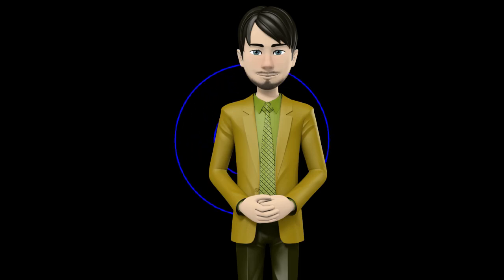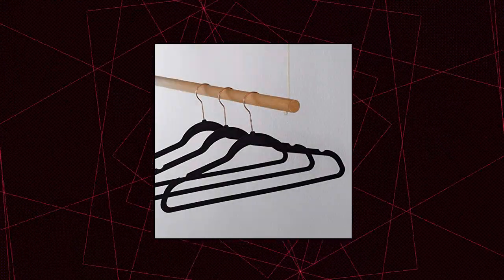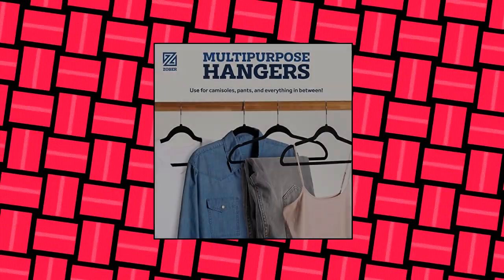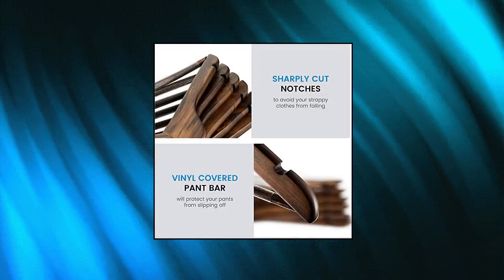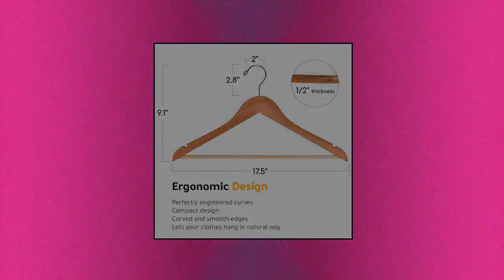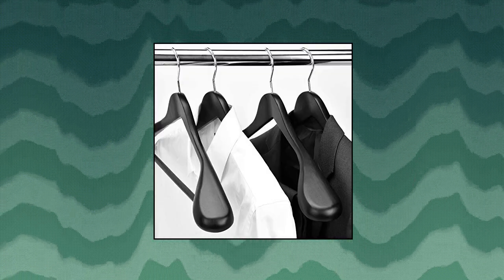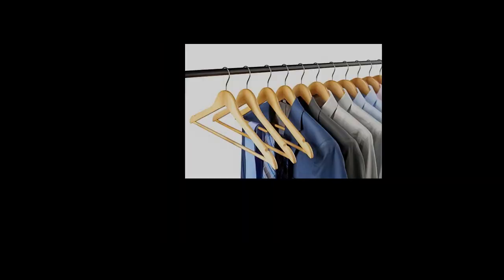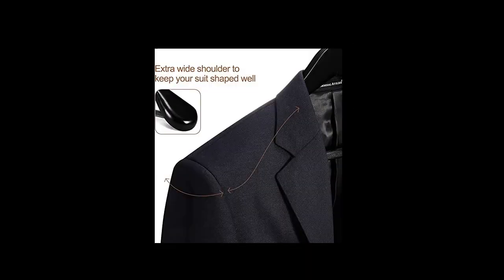Top 10 Suit Hangers You Can Buy November 2022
Amazon Basics Slim

Zober Wooden Hangers 30 Pack - Non Slip Wood Clothes Hanger for Suits

Premium Velvet Hangers with Tie Bar 20-Pack Slim Space Saving Coat Hanger

Quality Wooden Hangers - Slightly Curved Hanger Set - Solid Wood Coat Hangers with Stylish Chrome Hooks - Heavy-Duty Clothes

Solid Wood Suit Hangers - 20 Pack - with Non Slip Bar and Precisely Cut Notches - 360 Degree Swivel Chrome Hook - Natural Finish Super Sturdy and Durable Wooden Hanger

CAXXA 2 PK - Chrome Womens Bra Sport Tank Camisole Top Swim Suit Strap Dress Hanger Closet Organize

 Amazon Basics Slim

Amazon Basics Slim

Zober Premium Velvet Hangers - Non-Slip

JS HANGER Wooden Suit Hangers

HOUSE DAY High-Grade Suit Hangers